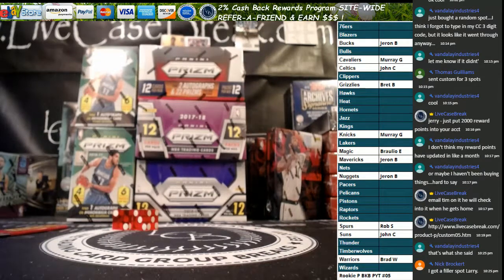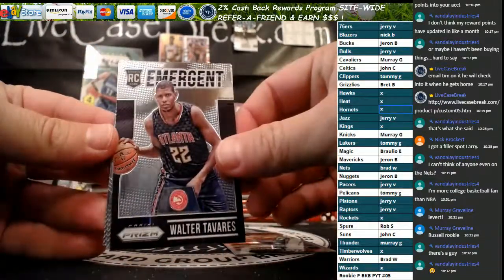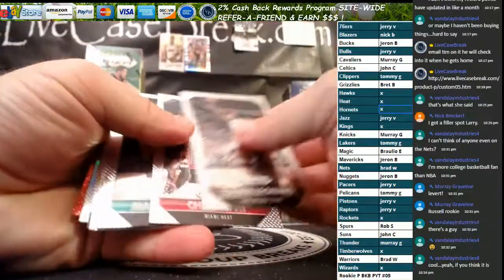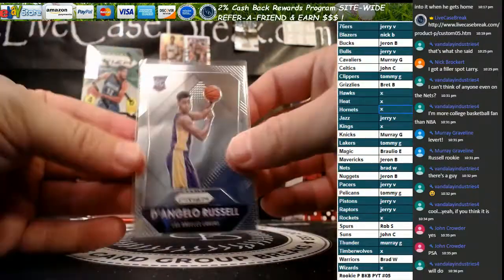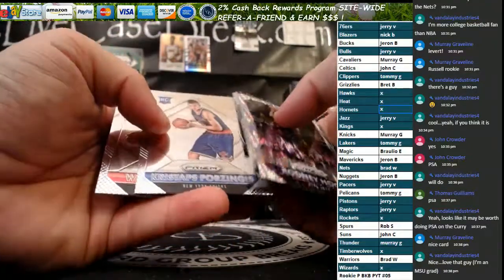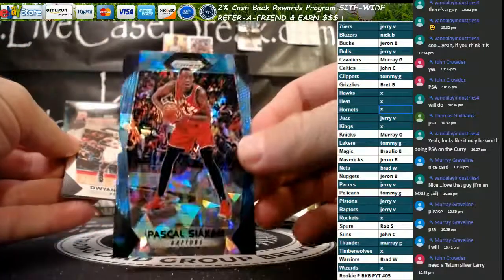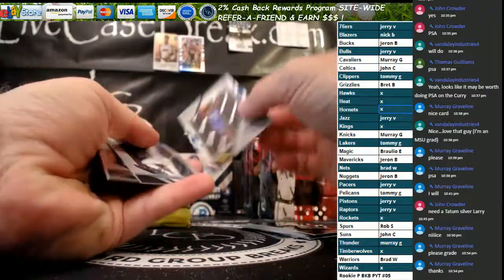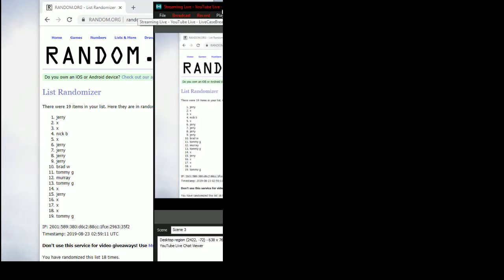2015 2019 prizm basketball anthology 5 box break #5